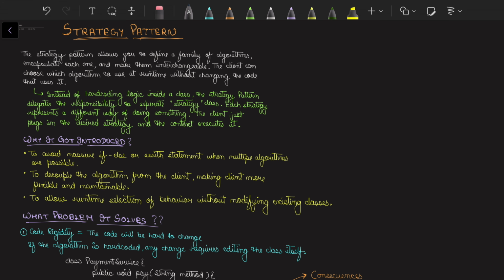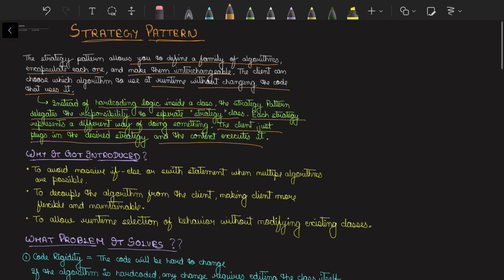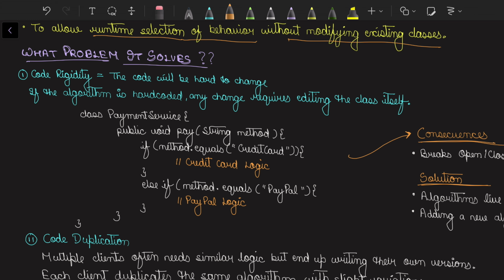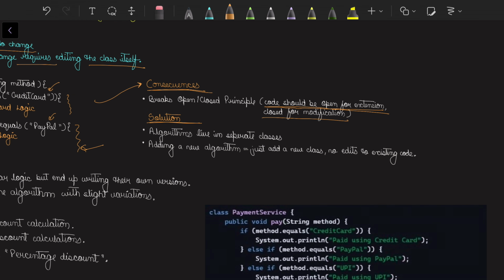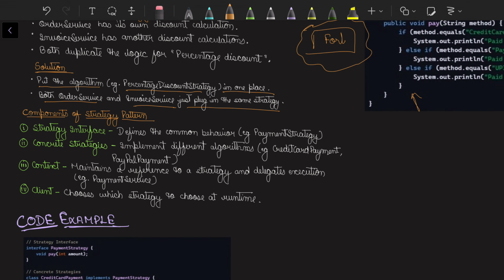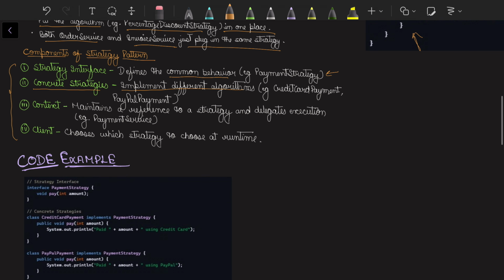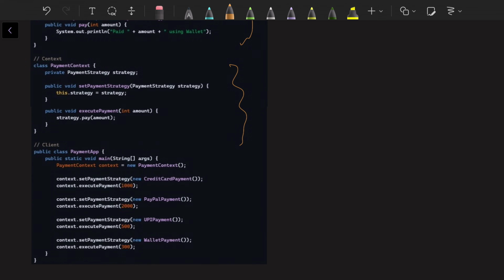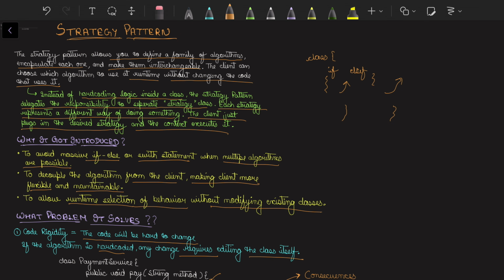Strategy Design Pattern in Java| Payment Gateway | Behavioral Pattern Explained | LLD Series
In this video, I explain the Strategy Design Pattern, one of the most flexible and widely used Behavioral Design Patterns in software engineering. From a Low Level Design (LLD) perspective, you’ll learn why the Strategy Pattern exists, what problem it solves, and how to implement it correctly in Java with real‑world examples.

You’ll also understand how the Strategy Pattern enables runtime algorithm selection, promotes open/closed principle, and is widely used in applications like payment gateways, sorting algorithms, and compression utilities.

By the end of this video, you’ll have a solid understanding of when to use the Strategy Pattern, how it improves scalability, and why it’s frequently discussed in system design and coding interviews.

⏱️ Timestamps
0:00 Introduction
0:32 Definition & Core Idea
1:53 Why Is it even Introduced !!
2:20 What problem it solves?
4:53 Components of Strategy Pattern
6:02 Code Example
7:50 Final Recap & Goodbye

✔ Why the Strategy Pattern is needed
✔ How it enables runtime algorithm selection
✔ Implementing Strategy Pattern in Java
✔ Payment Gateway real‑world example
✔ Sorting & Compression examples
✔ Advantages and limitations of Strategy Pattern
✔ Interview‑focused understanding of Strategy Pattern

1️⃣ Problem without Strategy Pattern
2️⃣ What is the Strategy Design Pattern
3️⃣ UML + Java Implementation
4️⃣ Payment Gateway Example
5️⃣ Sorting Algorithm Example
6️⃣ Compression Utility Example
7️⃣ Advantages & Disadvantages
8️⃣ Strategy Pattern Interview Questions